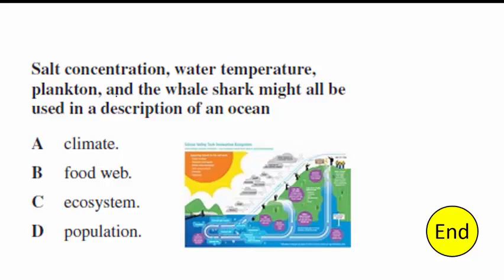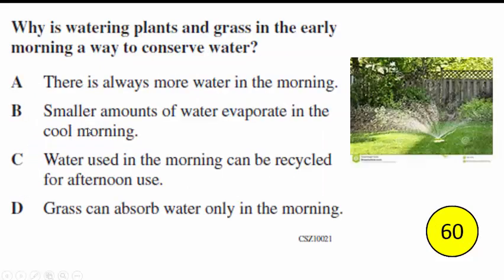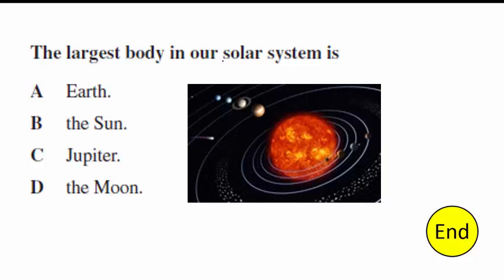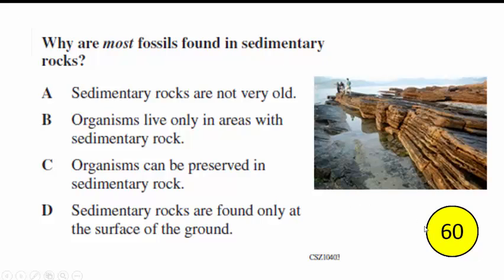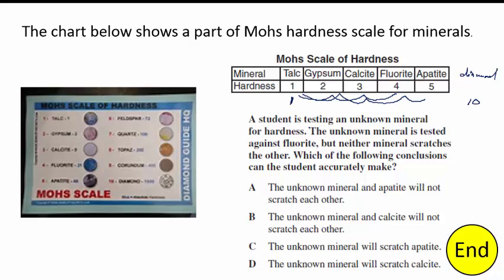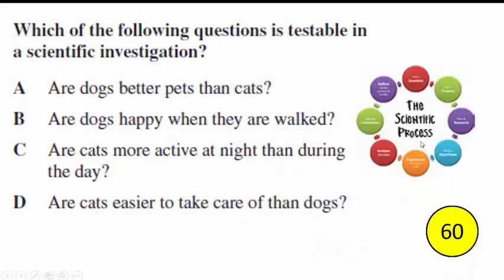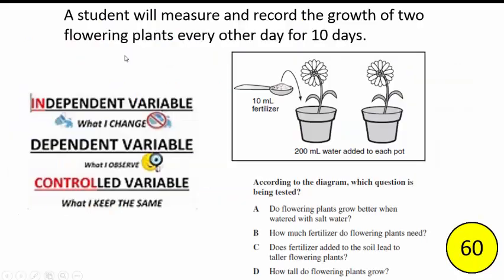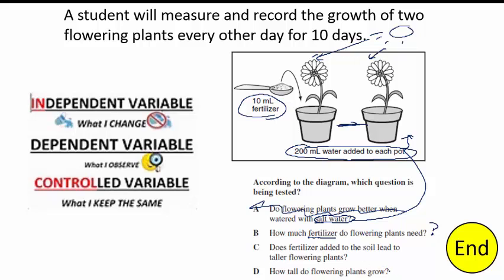6th Grade Science Test Prep Day 3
Standardized test review for approximately the 6th grade level. the topics covered are as follows.

Water Cycle
Ecosystems
Solar System
Estimating
Fossils
Sedimentary Rocks
Mohs Hardness Scale
Rocks and Minerals
Scientific Investigations

Several problems are shown and students are given time to try them on their own followed by a short tutorial that includes test taking strategies used for standardized tests.